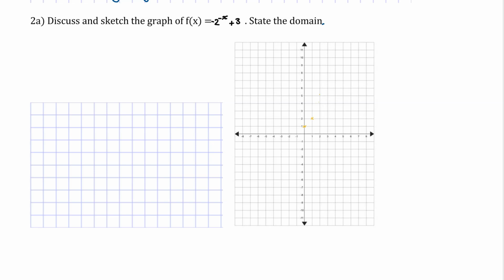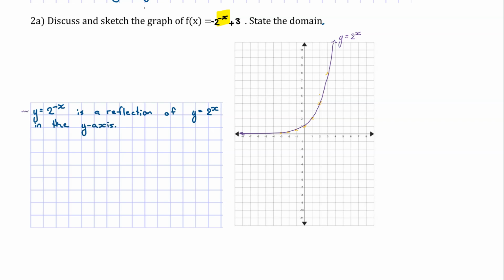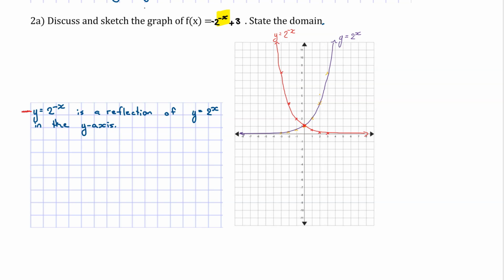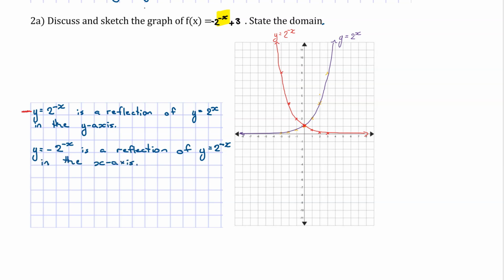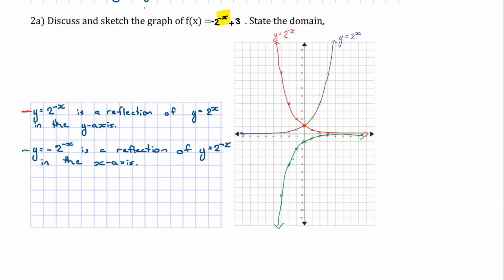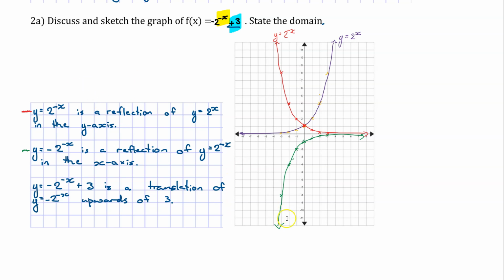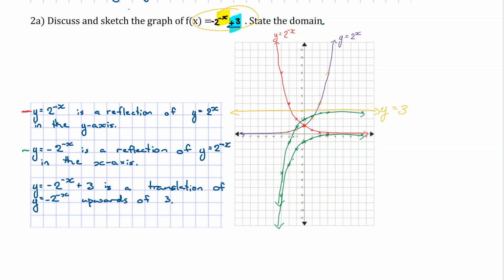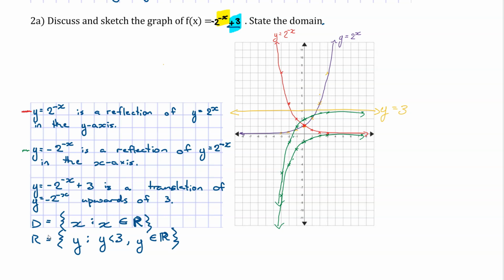Section 5 - Exponential Functions part 3